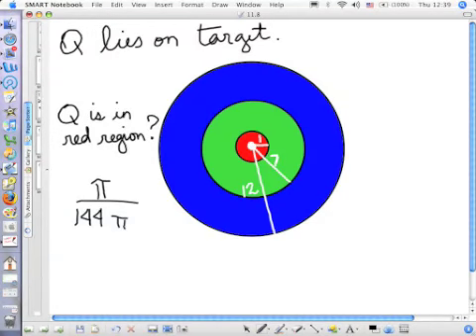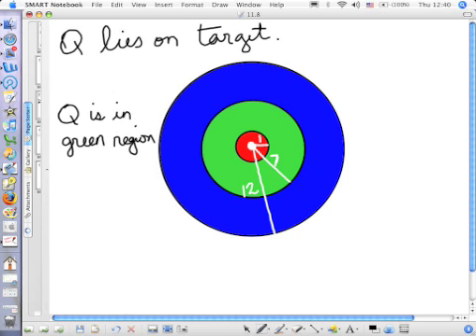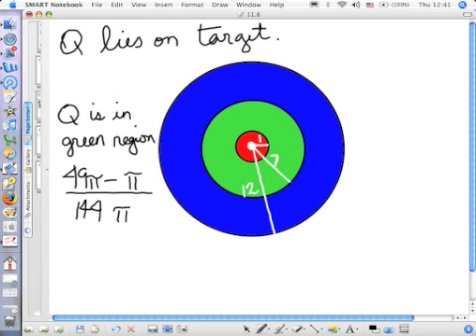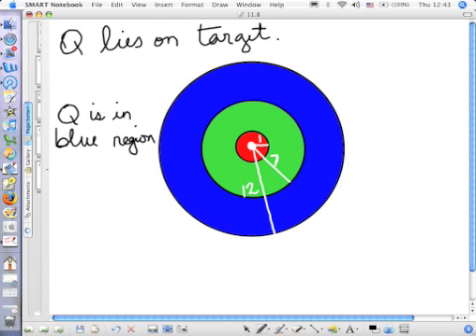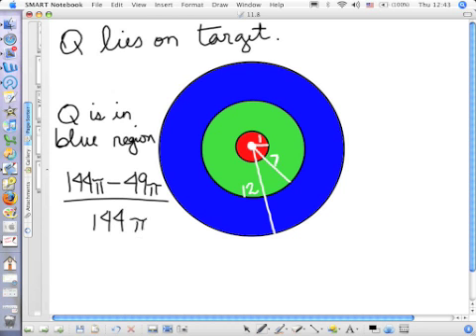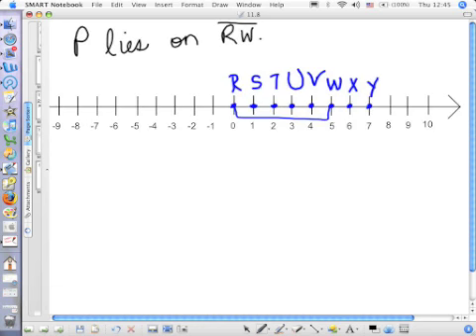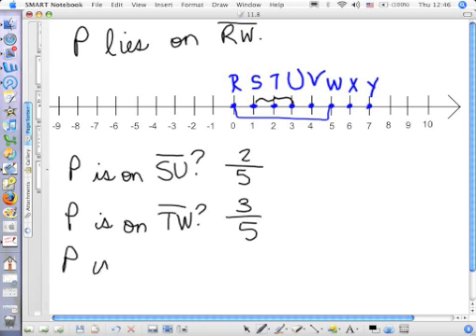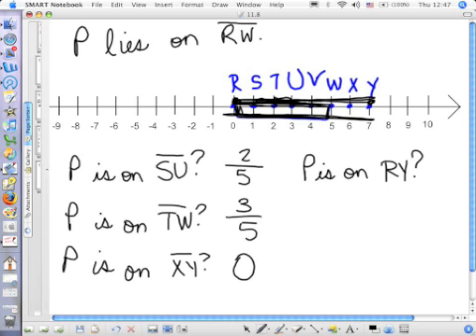Section 11.8 - Pt 2